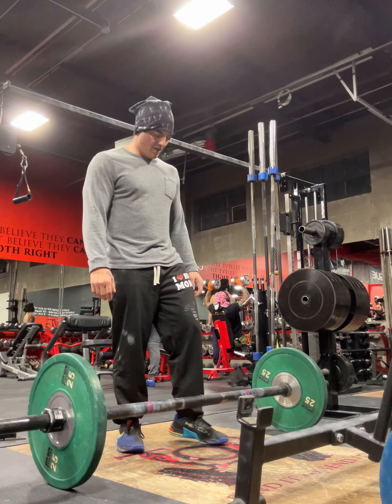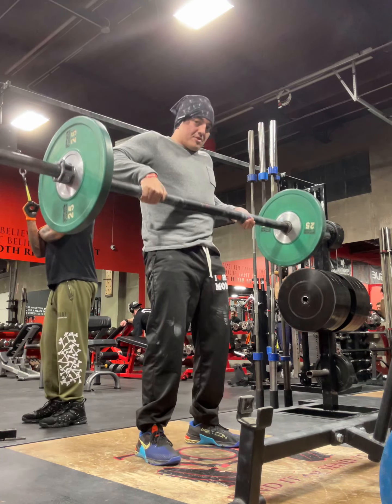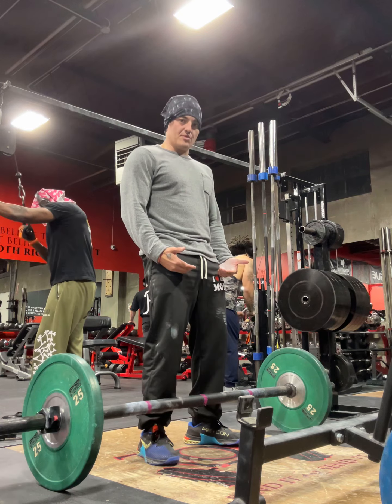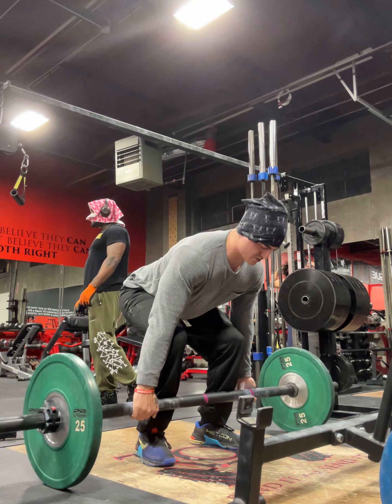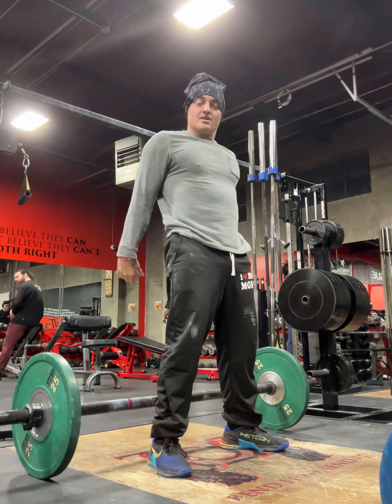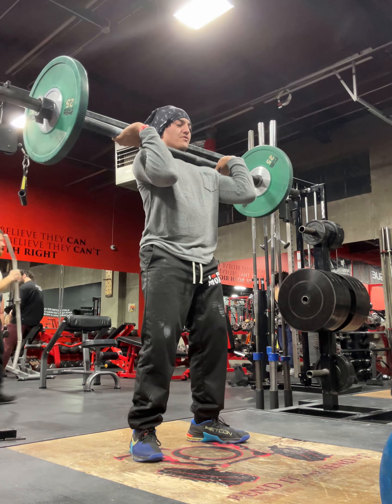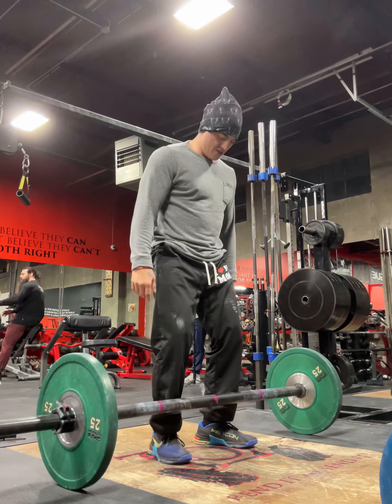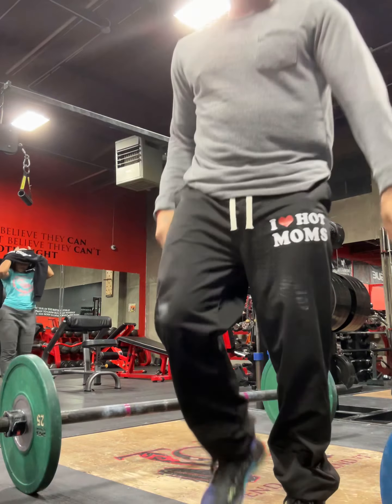Simplify your Axle clean and Press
This is a rough breakdown of improving your axle clean and press. Hope this helps out some!